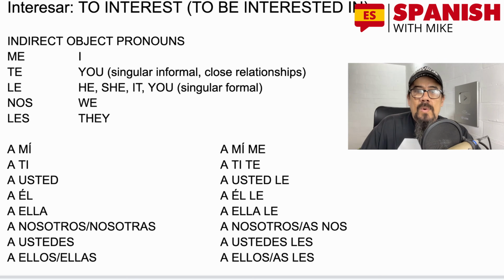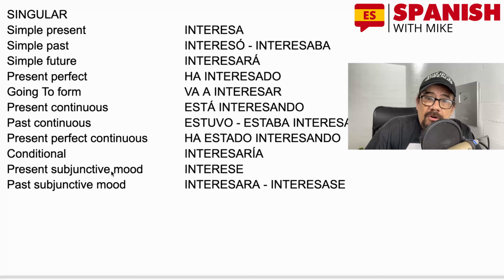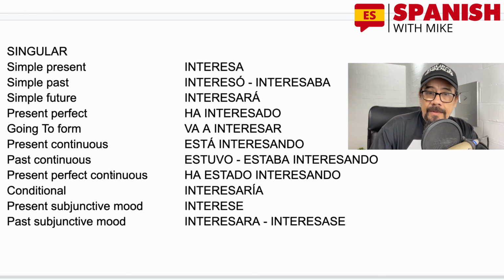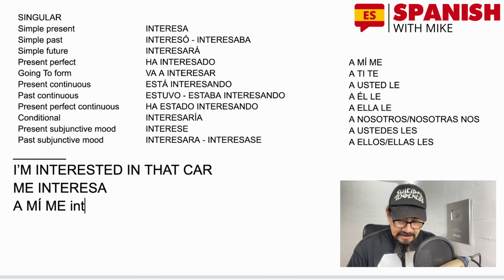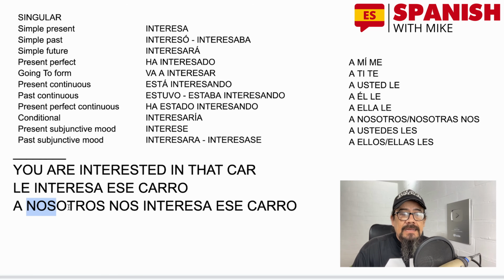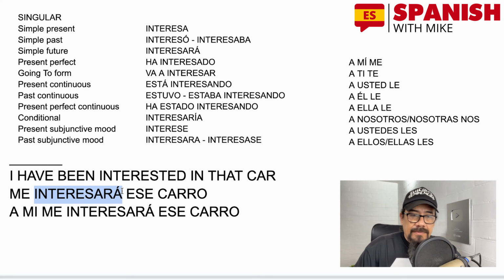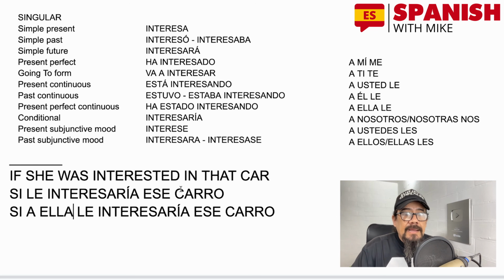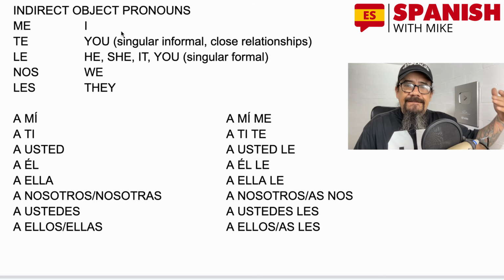CONJUGATING THE VERB INTERESAR IN SPANISH - WITH INDIRECT OBJECT PRONOUNS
Having trouble or struggling with the use of INTERESAR in Spanish? Trying to understand how to use indirect object pronouns with verbs in Spanish?
Welcome to the ultimate guide for mastering the verb INTERESAR in Spanish, learn all the things you need to know in order to fully understand and master its use with this guide.